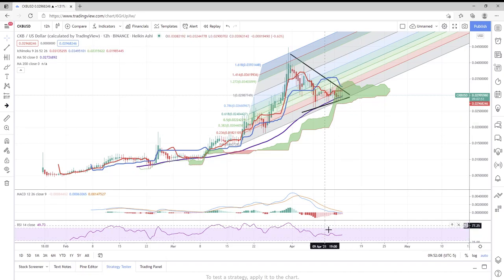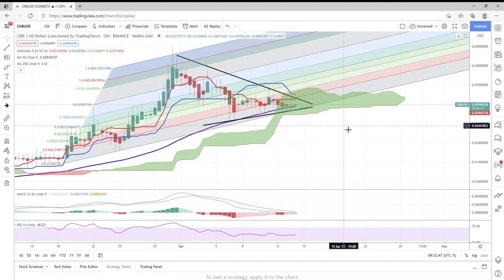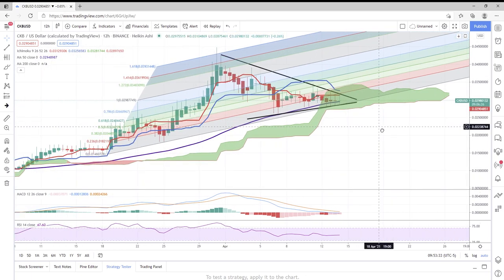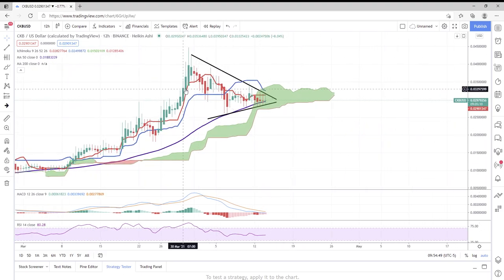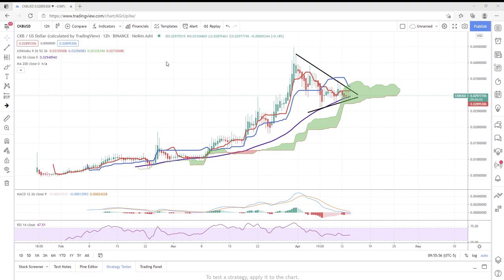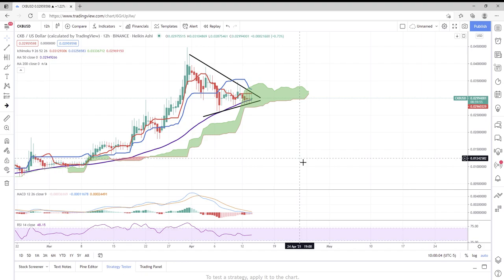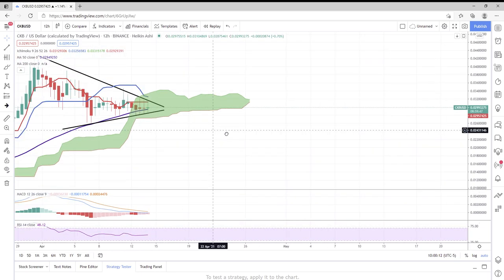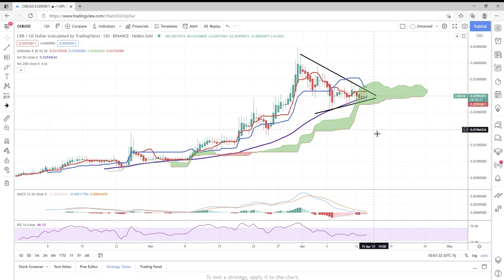CKB Nervos Network - Squeeze/Market Cap TA - 4/14/21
Crypto TA on